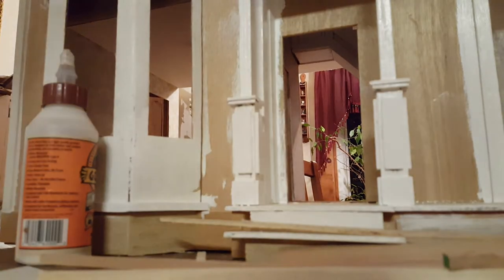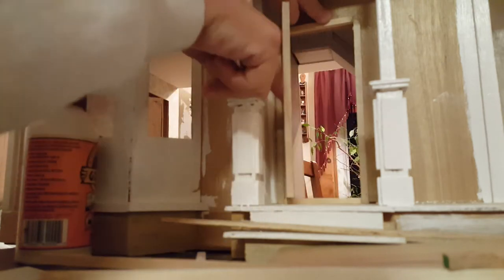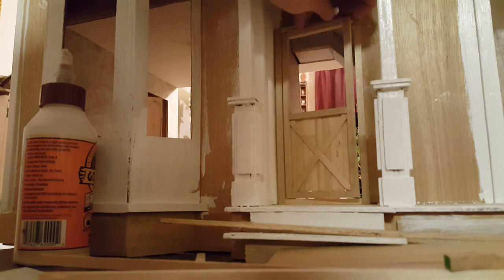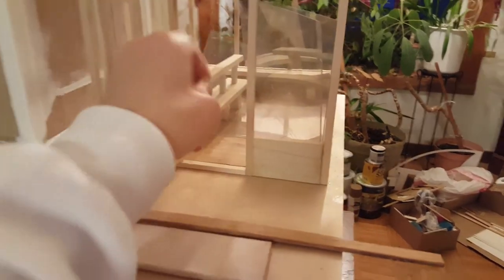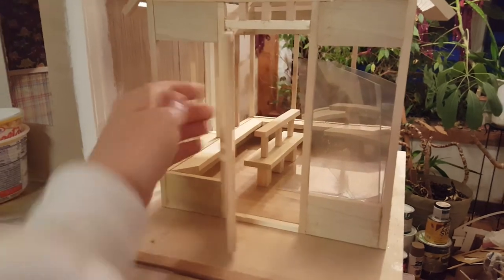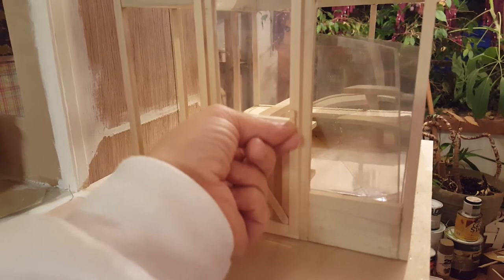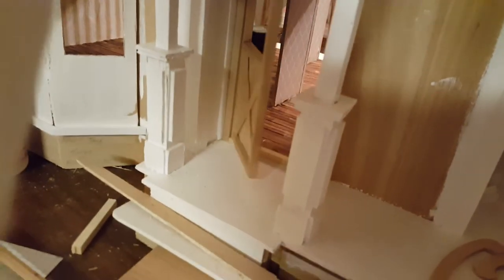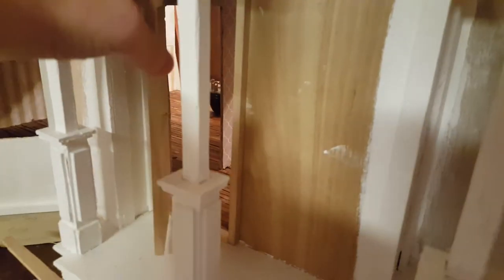DIY Miniature Barn Door 3 of 3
This is part 3 of how to build your miniature barn door tutorial. Please follow Miniature Dollhouse Madness and Tutorials on Facebook for more DIY's.